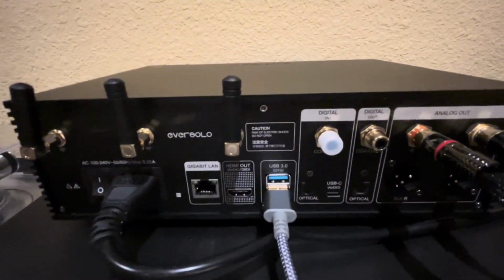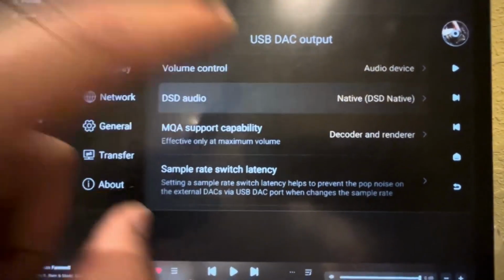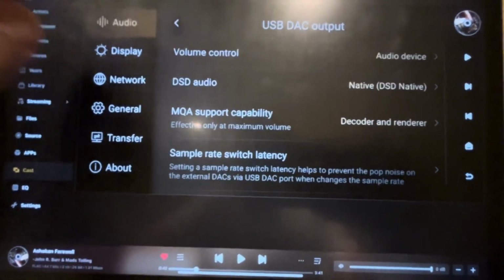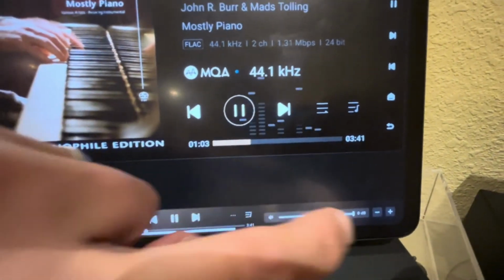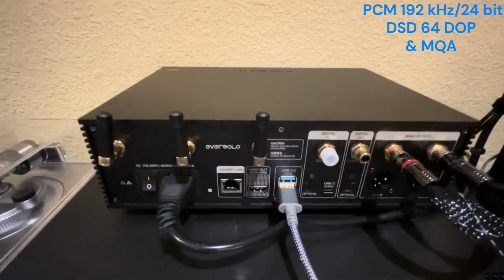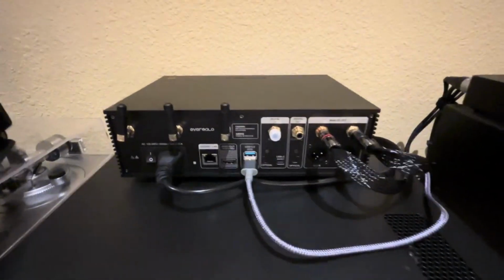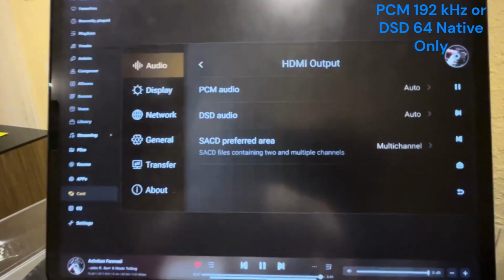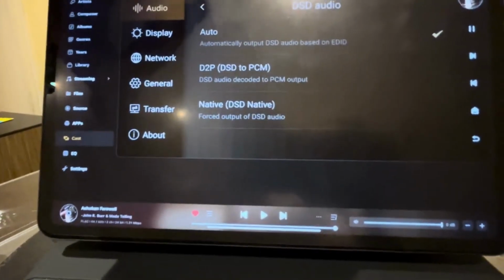Eversolo DMP-A6: Digital Outputs / Which to use for a DAC or AVR.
Somewhat longer video on the Digital Outputs on the Eversolo DMP-A6 and which to use for your DAC or AVR, and showcasing some of the menu options.

On the DMP-A6 the max output bitrates for the different ports are:

- USB: Up to ... PCM 768 kHz/32 bit ; DSD 512 & MQA [highest bit-rate]
- COAX: Up to ... PCM 192 kHz/24 bit ; DSD 64 DOP & MQA
- OPTICAL: Up to ... PCM 192 kHz/24 bit ; DSD 64 DOP & MQA
- HDMI: Up to ... PCM 192 kHz or DSD 64 Native

Therefore I’d suggest to use USB given the highest bitrates / widest range of protocol supported (D2P/DOP/DSD Native).  As noted by someone else, the USB also uses the clock on the DAC - which tends to be better than the one on the Eversolo.

See a bunch more Eversolo DMP-A6 video's in my channel:   @malbers